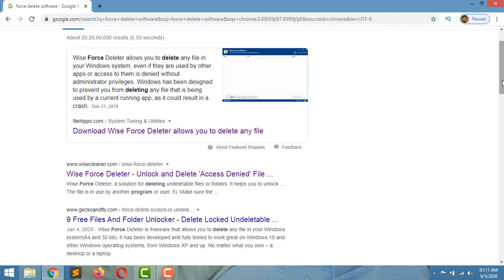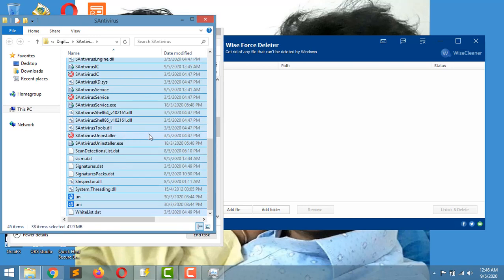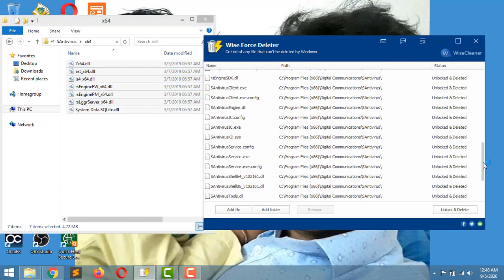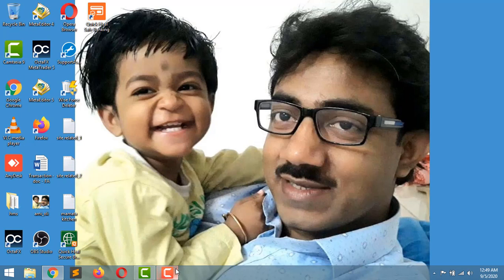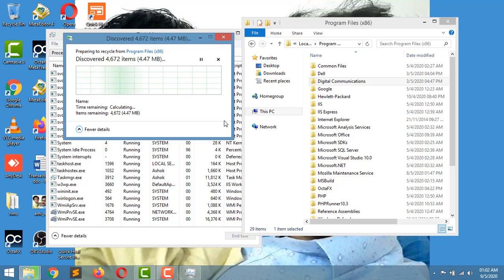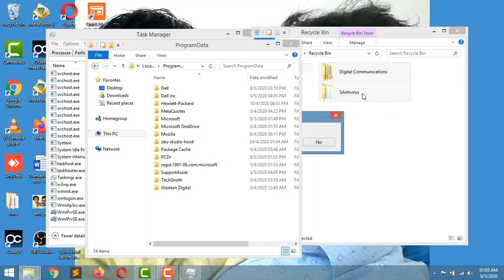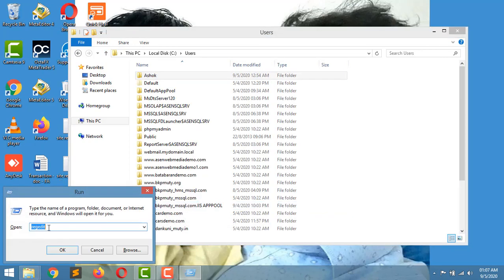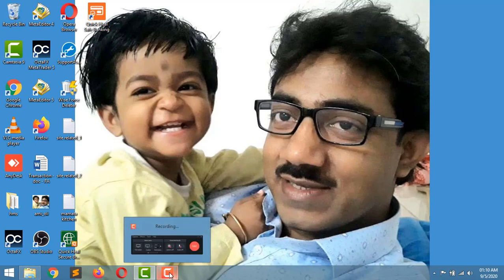How to remove sAntivirus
Introducing 'How to Remove sAntivirus' - a video born out of my personal encounter with the troubles caused by unwanted software. I found myself in a situation where sAntivirus appeared mysteriously on my laptop, installing itself without my consent and immediately initiating system scans, which upon completion displayed messages claiming to have found threats, prompting me to purchase the software for resolution.

This recurring message disrupted my system, persisting even after restarts or reboots. Frustrated, I attempted various methods I knew, but I couldn't remove or uninstall this unwanted software. The time wasted dealing with sAntivirus led me to research for a solution, which led me to 'Wise Force Deleter'.

Wise Force Deleter, a lightweight tool, proved to be the remedy. This tool efficiently removed sAntivirus, addressing the issue perfectly. I believe that 'Wise Force Deleter' is versatile and capable of removing unwanted software, threats, or any antivirus software that you might want to eliminate. It's incredibly user-friendly. Simply install the software, delete the unwanted files, restart your PC, and clean out all remnants of the sAntivirus software.

While sAntivirus might have potential as a software, its intrusive installation process without user permission is a negative. Online research revealed user concerns labeling it as a potential threat. This video aims to guide users facing similar issues and to introduce a solution that has proven effective for me.

Your time is valuable, and this video is here to help you reclaim it by offering an effective solution for removing unwanted software like sAntivirus using 'Wise Force Deleter'.

Let's reclaim control over our systems and eliminate unwanted software together!"

Created By:
Ashok Sen